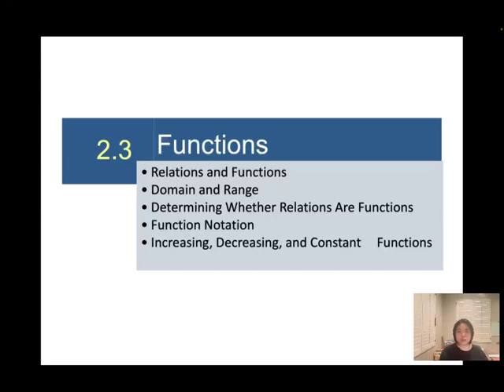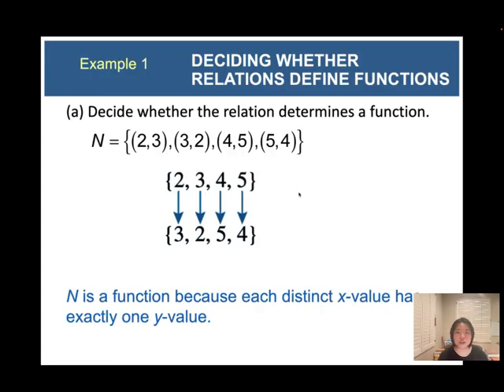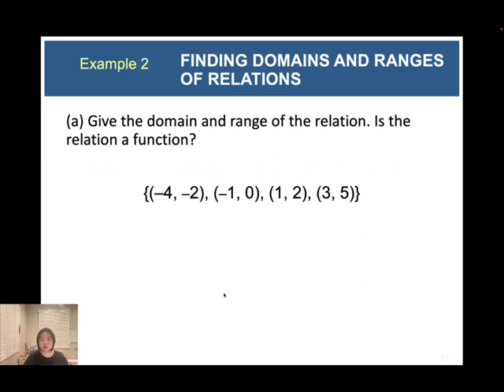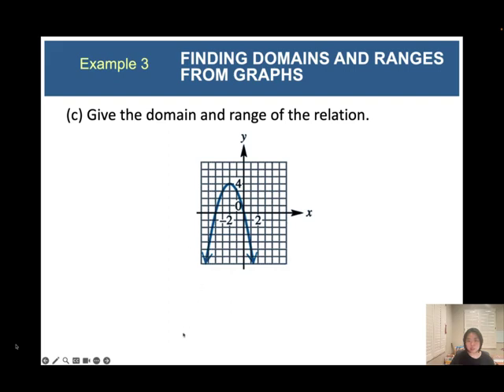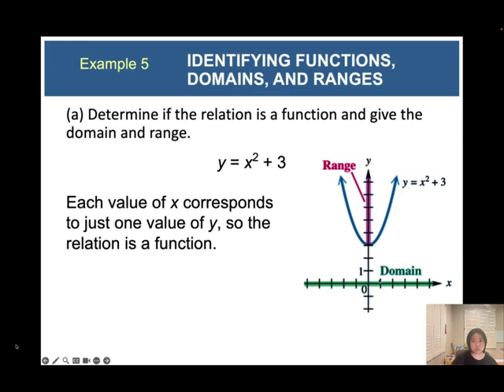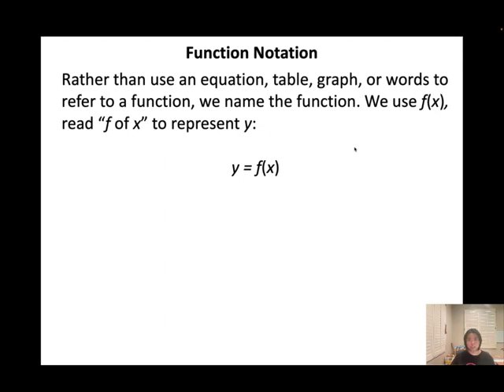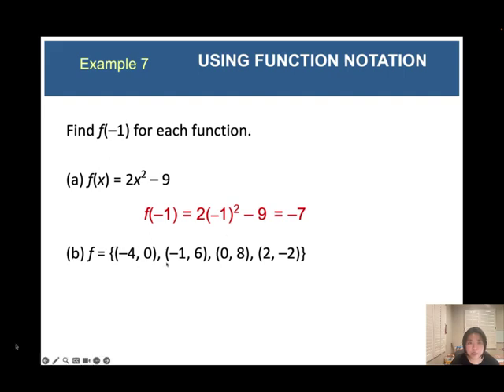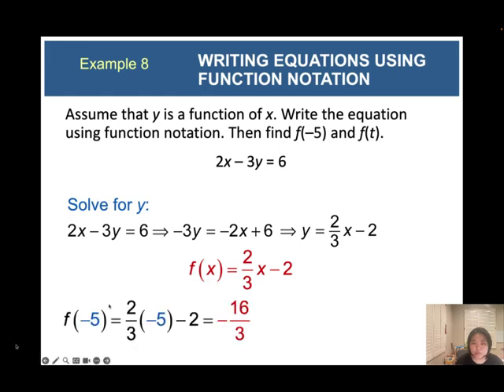M245 S2.3 Functions